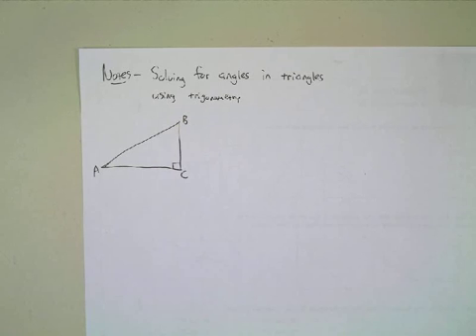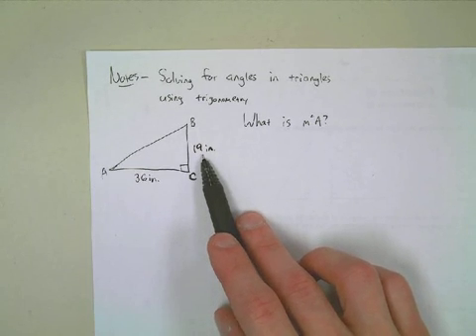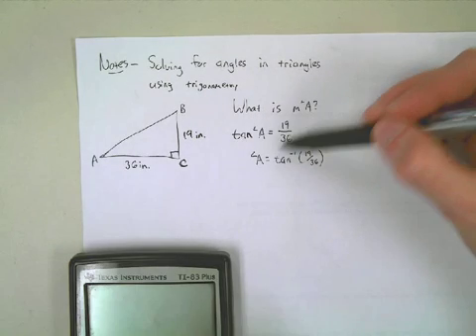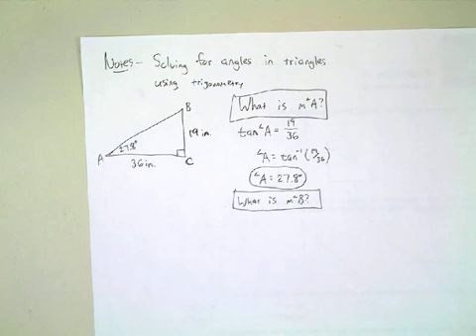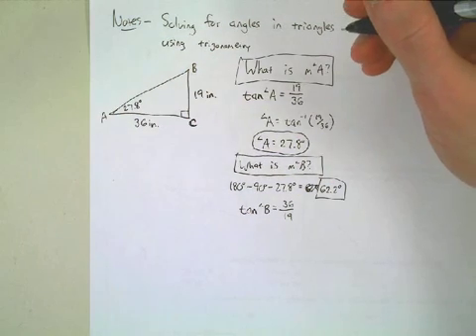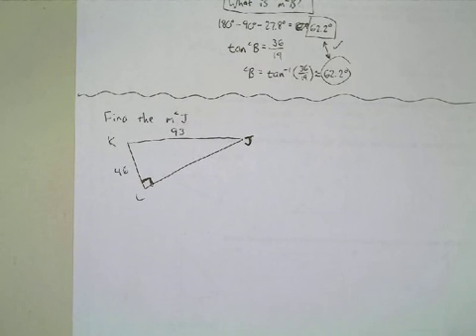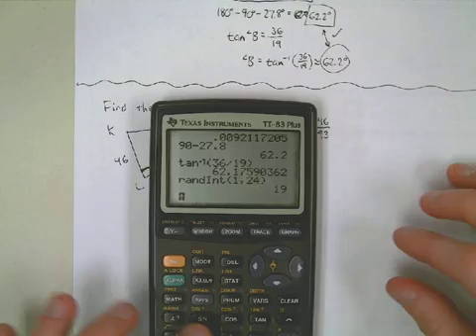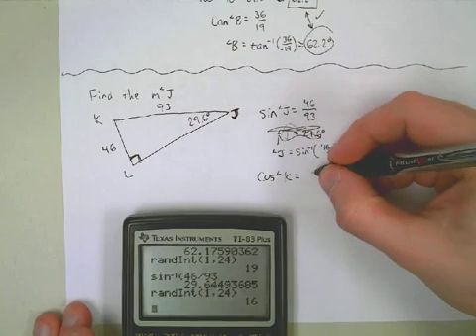5/6/2016 Solving for angles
wksht 9.6 Prac A #1-9,18,20